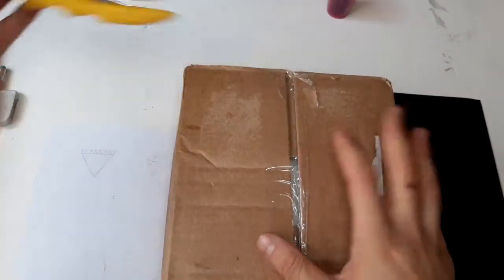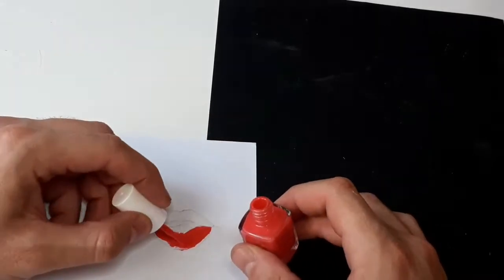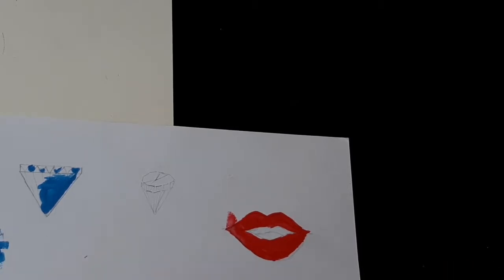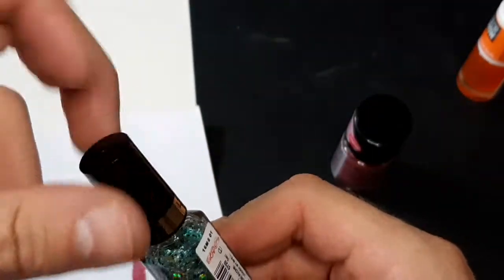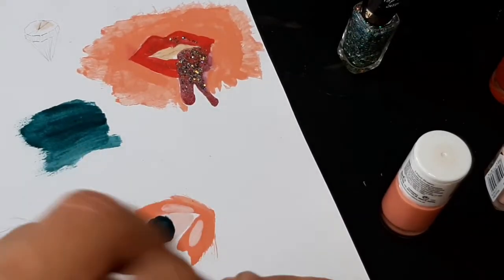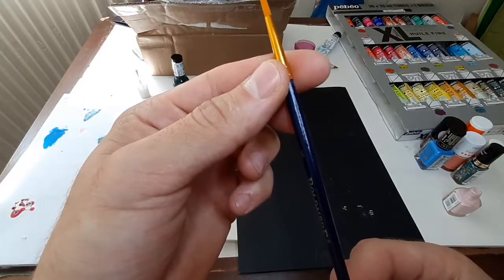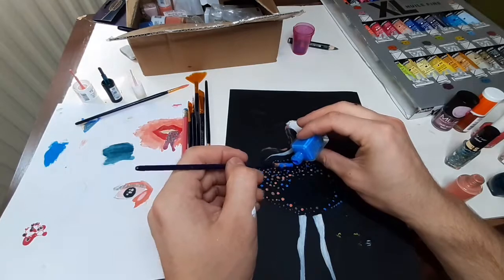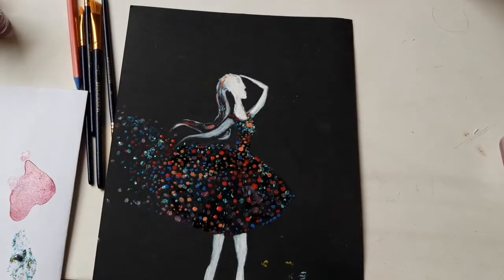I tried to paint with NAIL POLISH! 💅 Gone well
LET'S TALK EVERYDAY